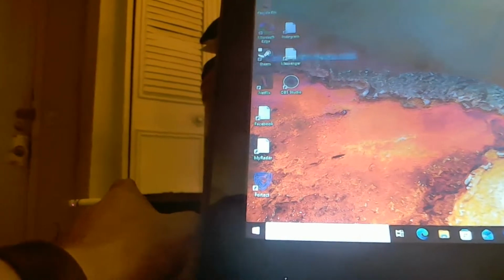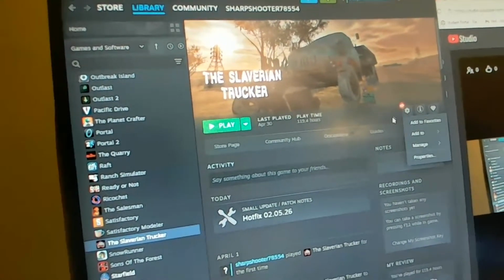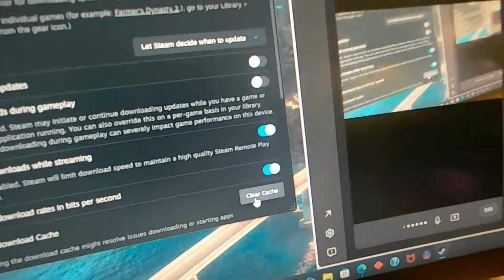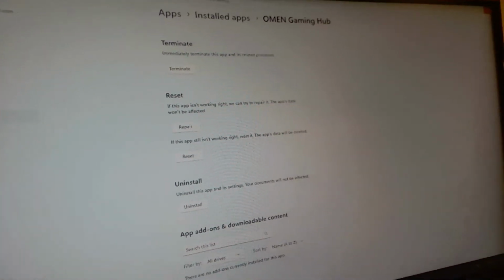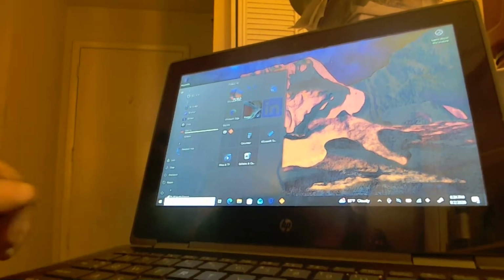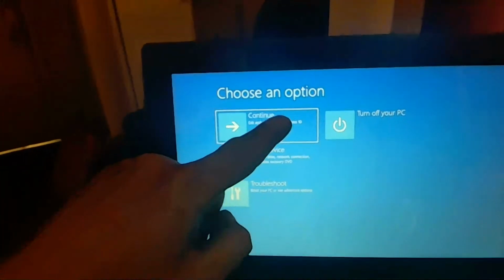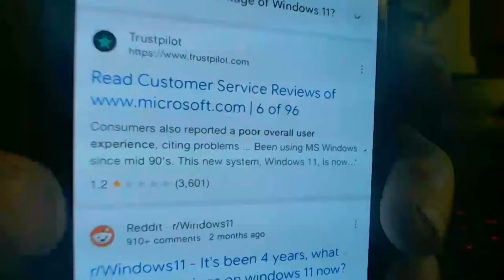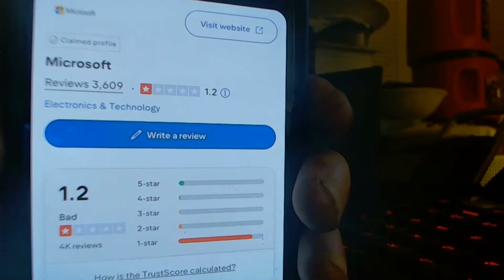recap on repairing your Steam library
I'm going to be showing those who missed out on  the Steam library repair on stream